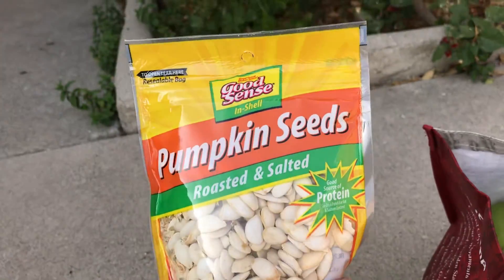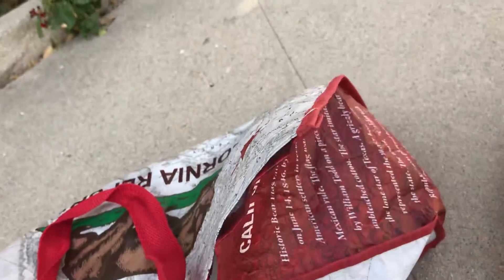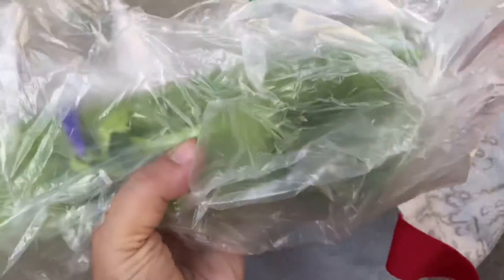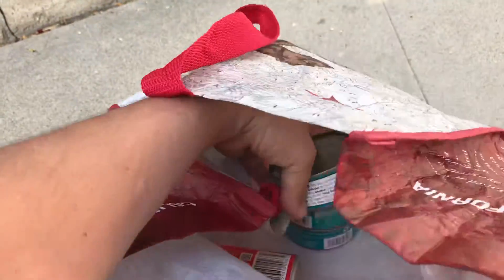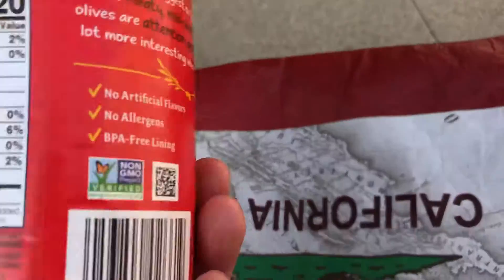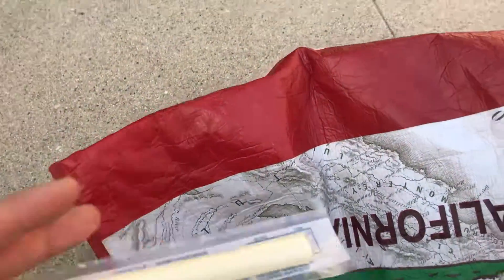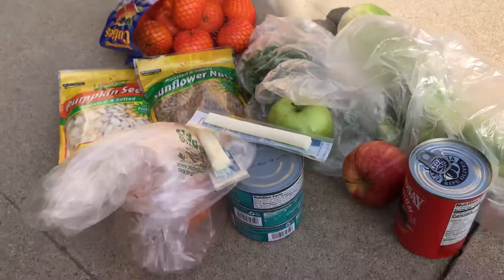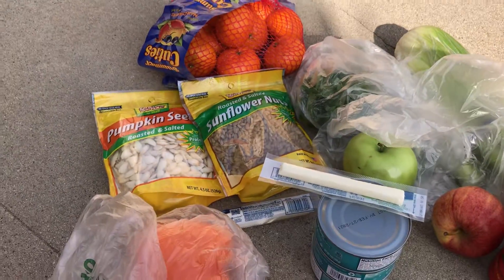Day 41 Fasting - Healthy Food on a $20 Budget at Vons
So you only have twenty dollars to spend on food, but you want to eat healthy nutritious food. Here is what I bought for 20 bucks at my local grocery store. Stay healthy!